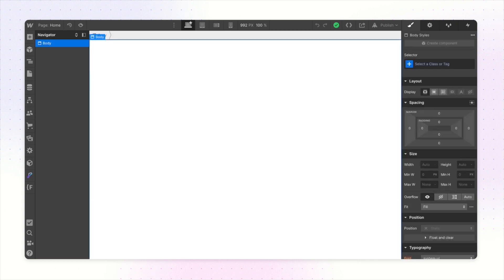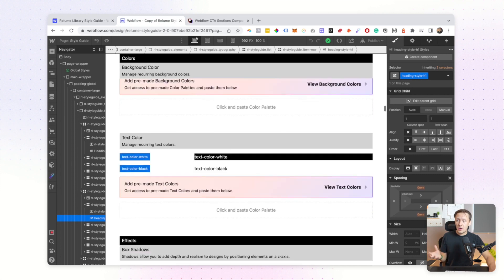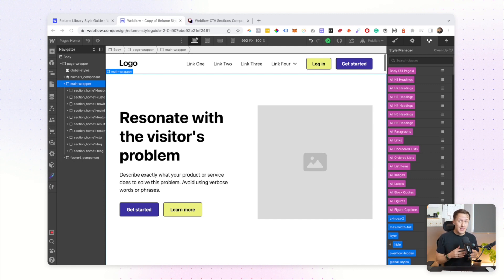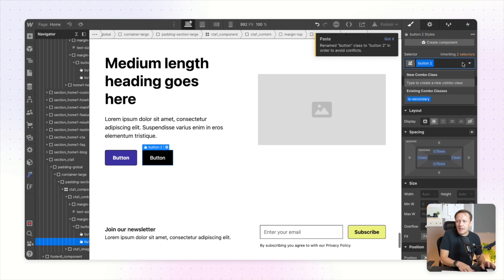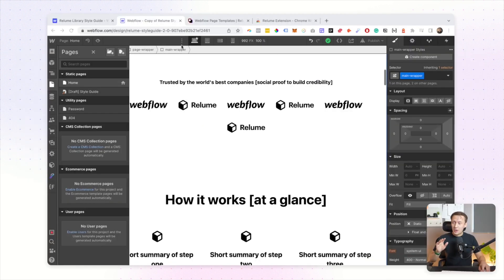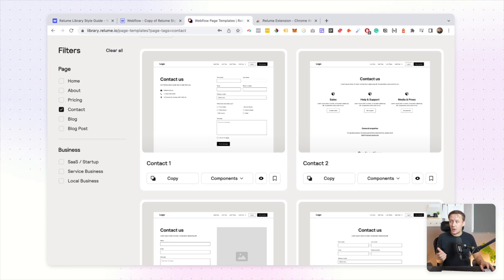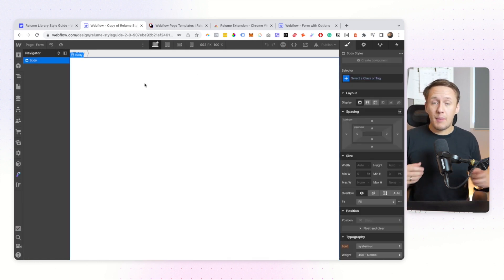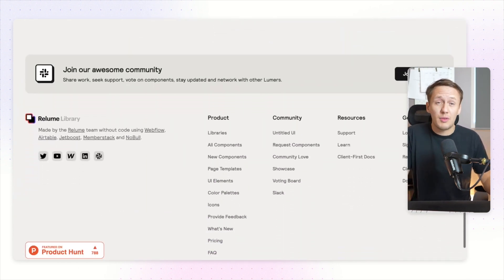Relume's Class Sync Extension: A Game-Changer for Webflow Designers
Relume just released a brand new Chrome Extension that allows you to sick Relume (and other) components to your existing Webflow projects without having to worry about classes accidentally duplicating.

This is going to make the process of working with components 100x better.

GET IN TOUCH:
If you have any specific questions about how to do things with any of the tools please leave a comment on one of the videos or on the channel.